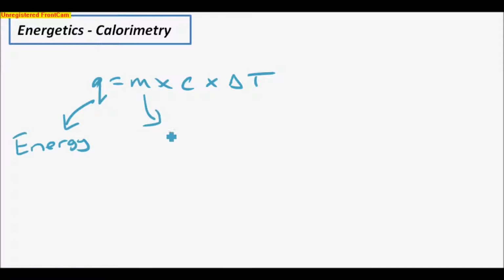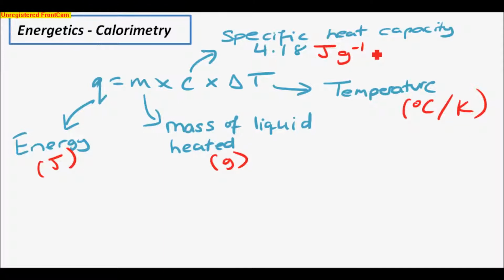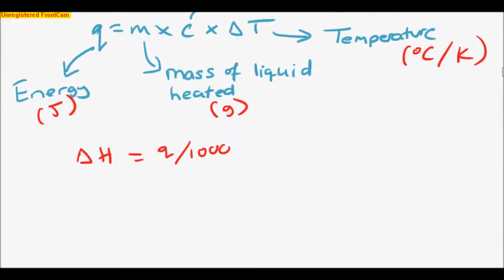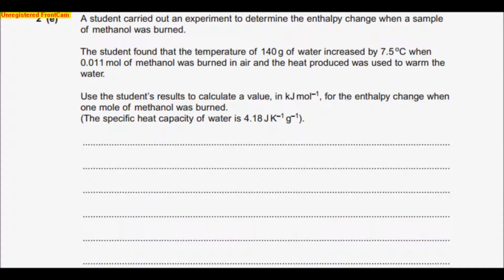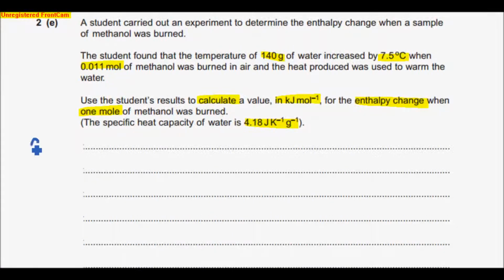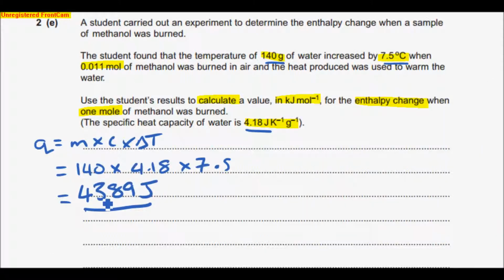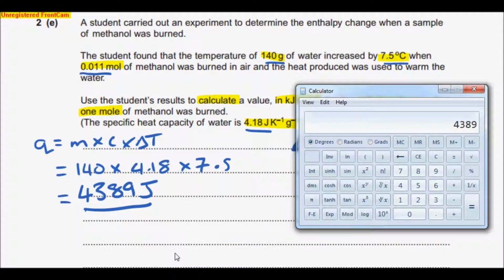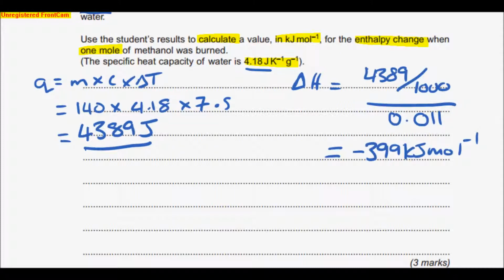Energetics Calorimetry Problem 1